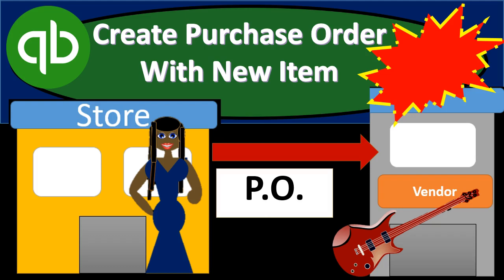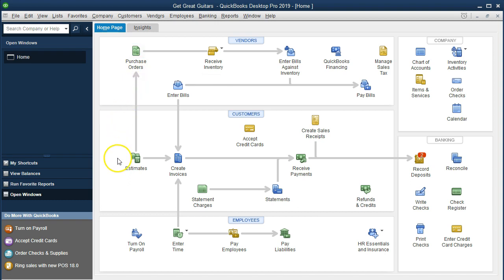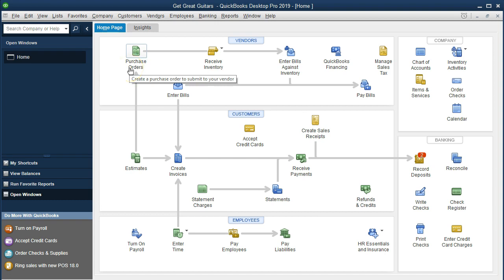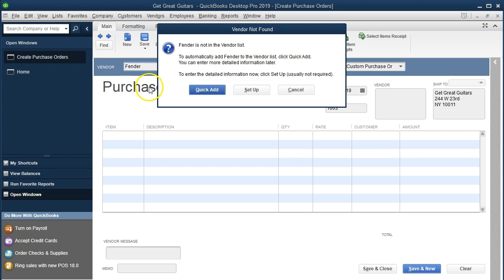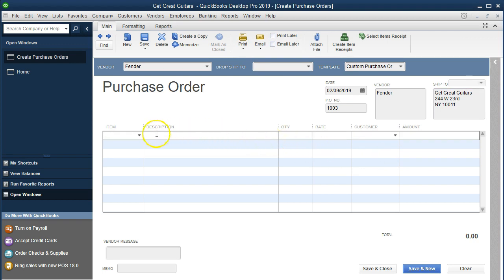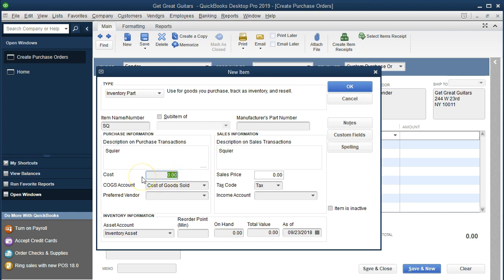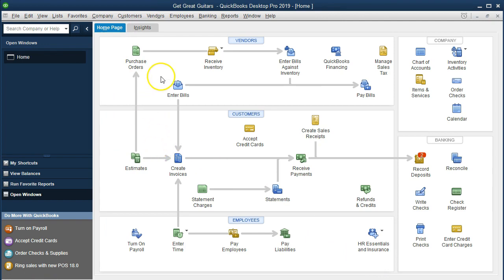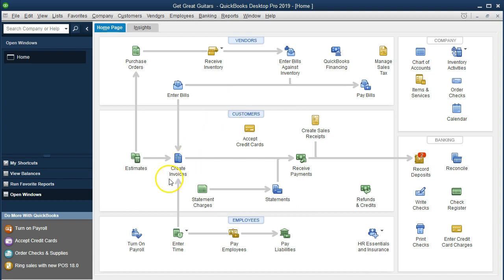QuickBooks Pro 2019 Create Purchase Order With New Item - QuickBooks Desktop 2019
Create a purchase order in QuickBooks Pro 2019 - QuickBooks Desktop 2019 and create a new inventory item while making the purchase order. A purchase order or OP is a request for inventory from a vendor or supplier. The purchase order is an unusual input screen in QuickBooks because it does not result in a journal entry or any effect on the financial statements. No inventory has been received and no payment has been made at the time of the purchase order P.O. When entering the purchase order into the accounting system we will need the vendor name and the inventory item. If we do not have the vendor set up we can add the vendor from the purchase order screen instead of having to go the vendor center. We can also add the inventory item from the purchase order screen without having to go to the item lists screen. The purchase order P.O. in QuickBooks also gives us the option to add a customer. This is an optional field because we do not always use the purchase order for a specific customer purchase.